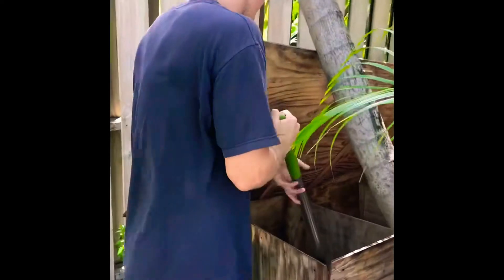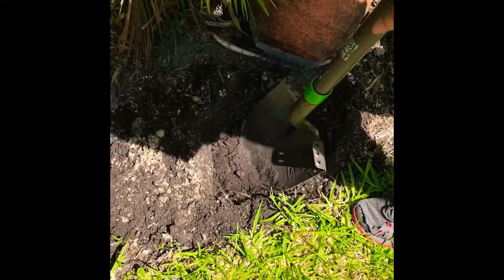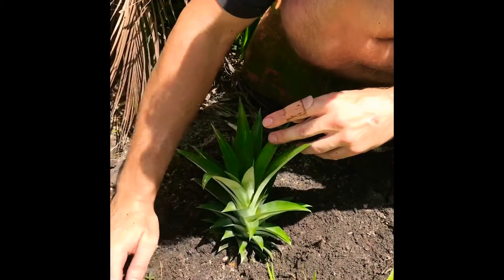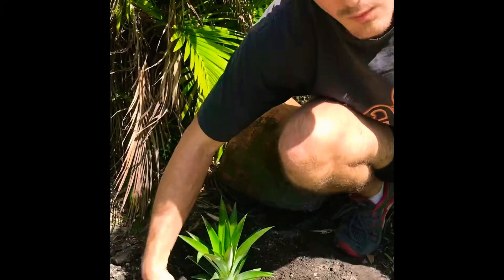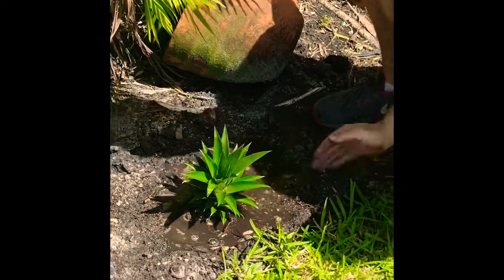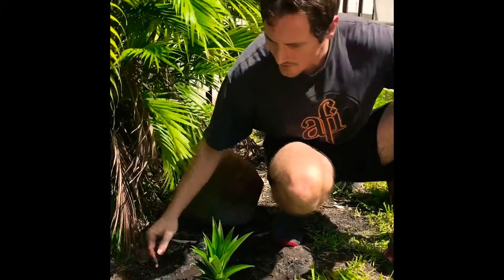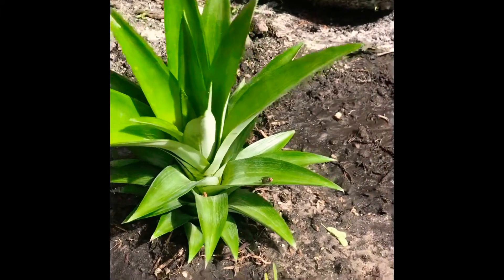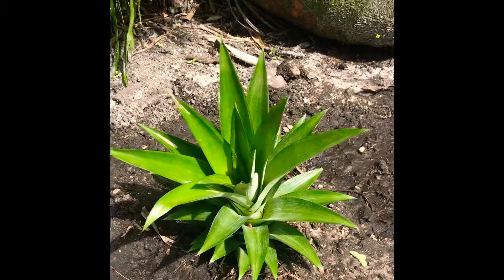Stop buying pineapples! Grow them instead! ◭ Earth Guardians Pines